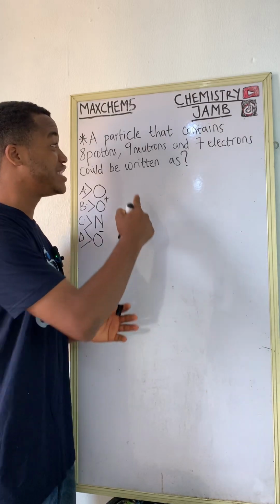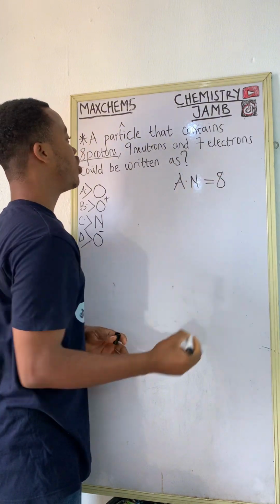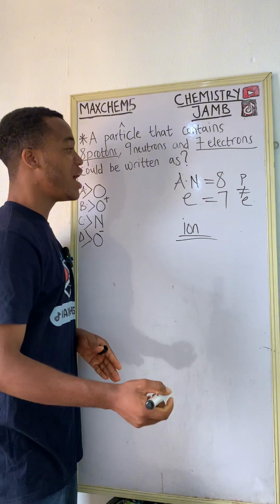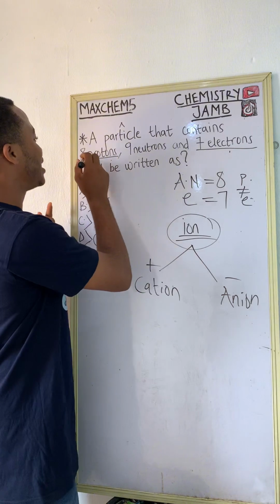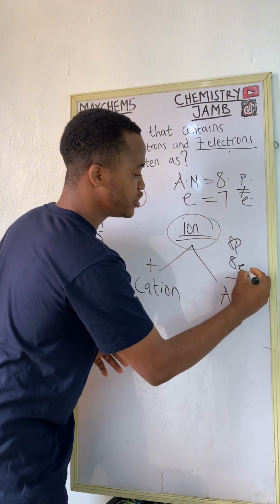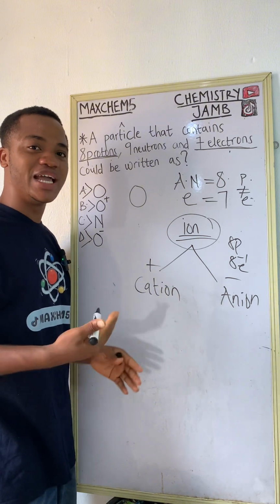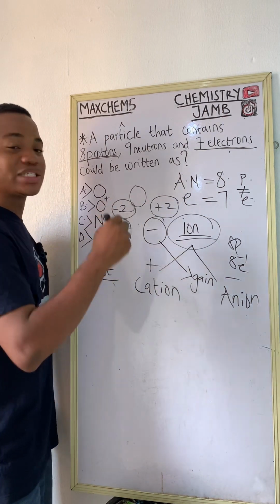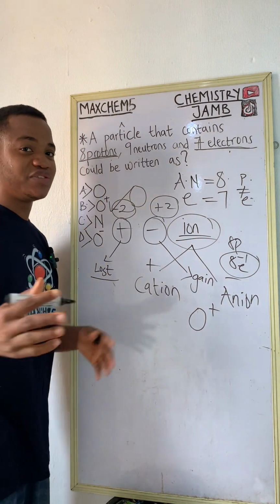JAMB(UTME) CHEMISTRY QUESTION ON IONIC PARTICLE; Periodic Table